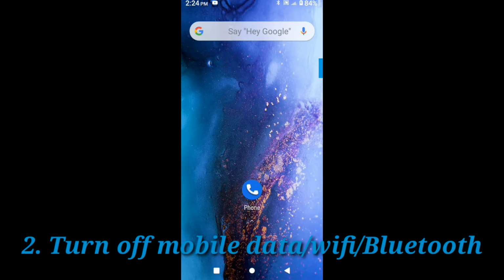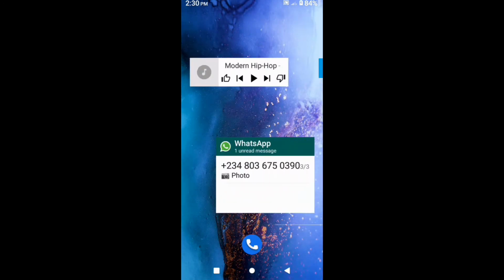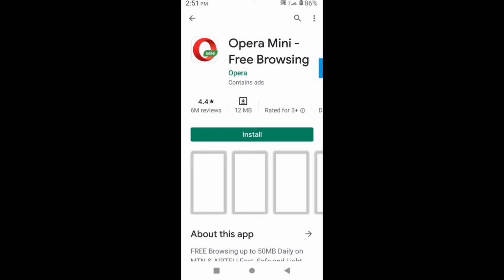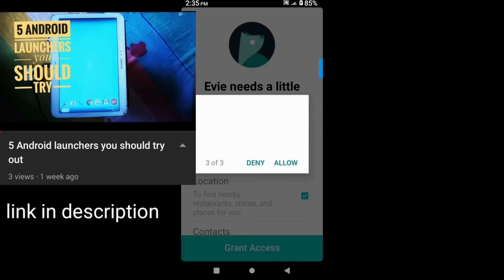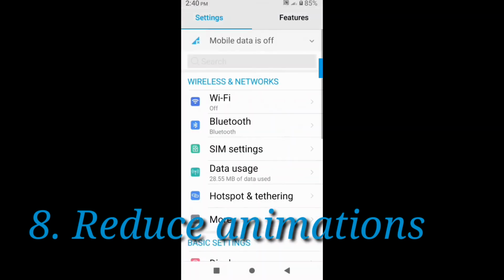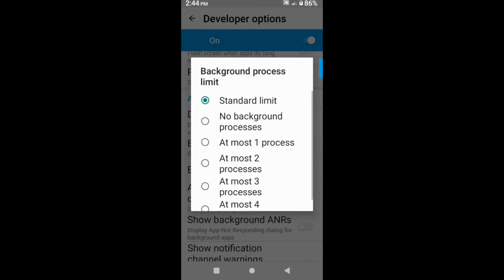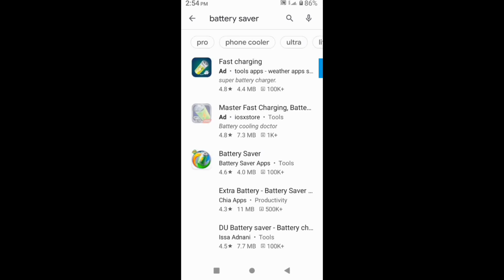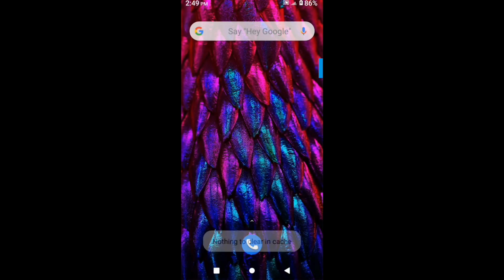How to make android faster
today am going to be showing you how to speed up your android device